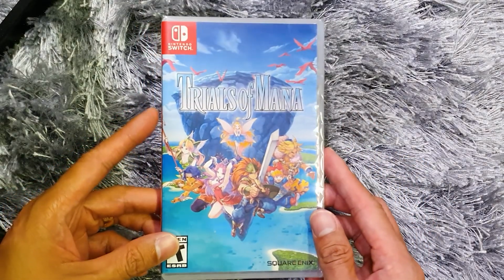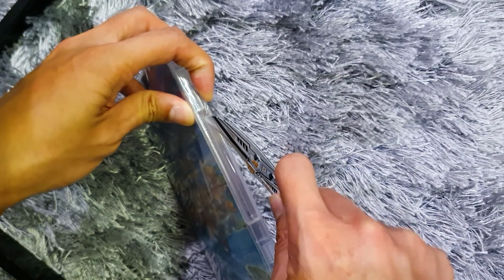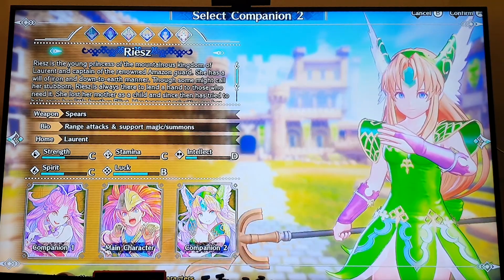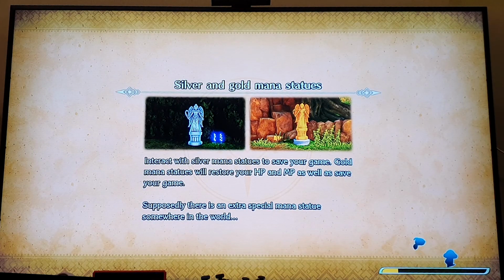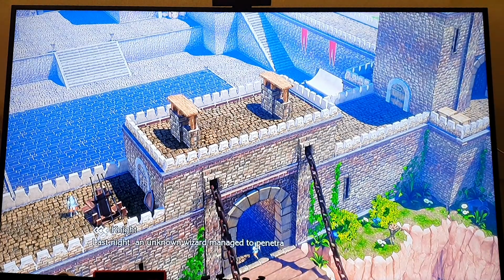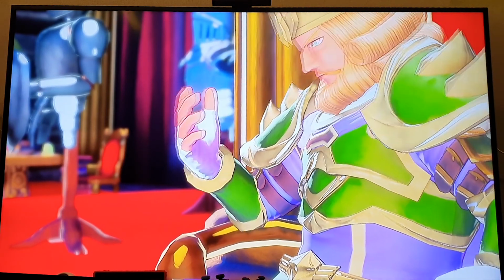Trials of Mana Unboxing & First Impression | Nintendo Switch